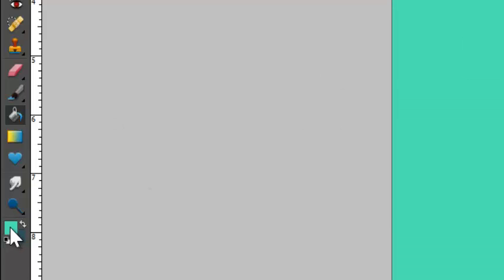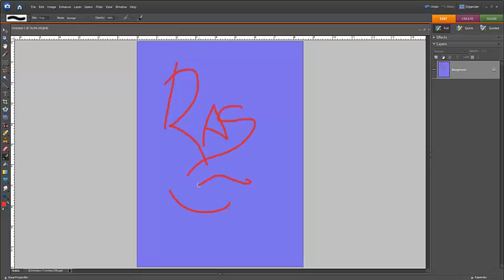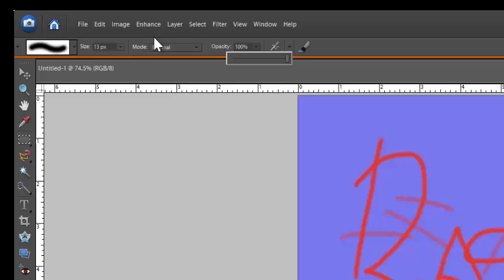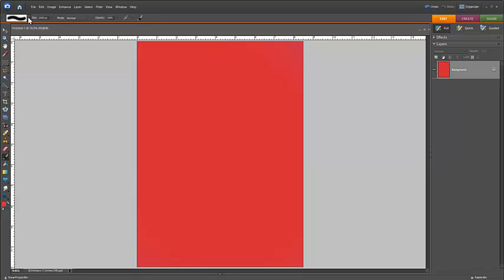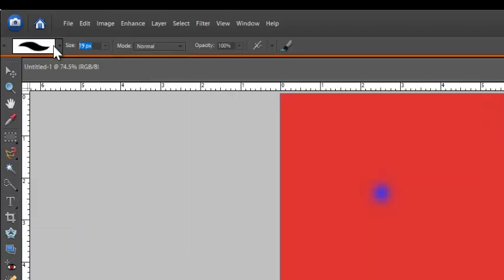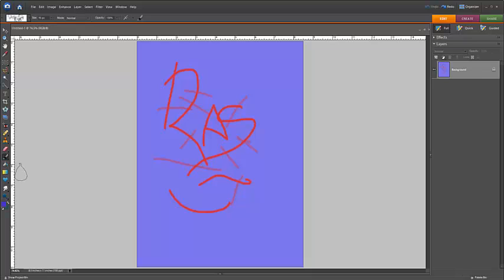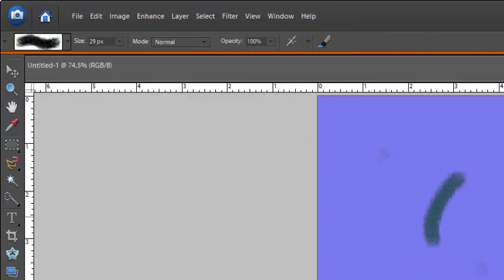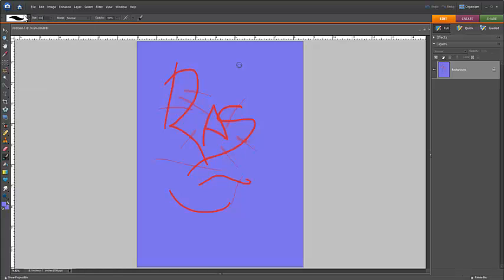Paint bucket and brush tools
Also discusses the Tool Options Bar and the Eye Dropper